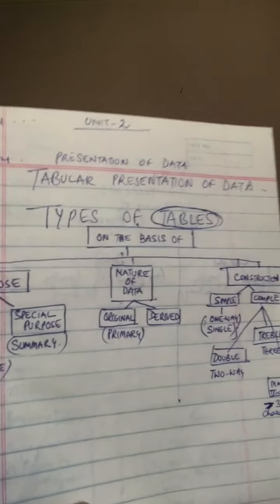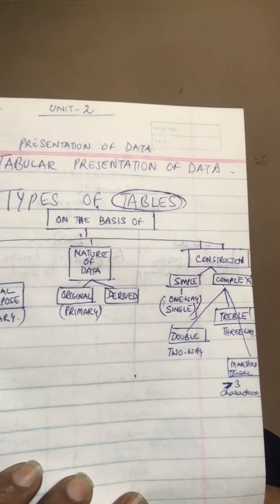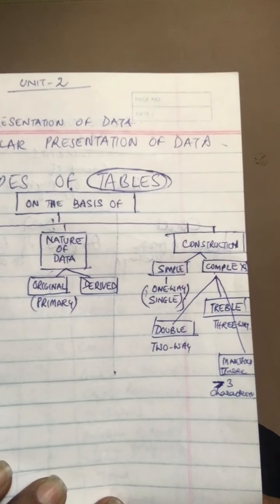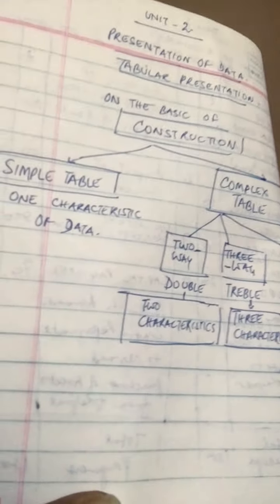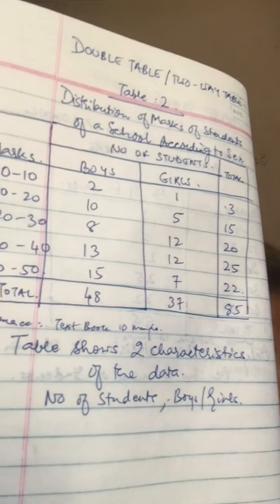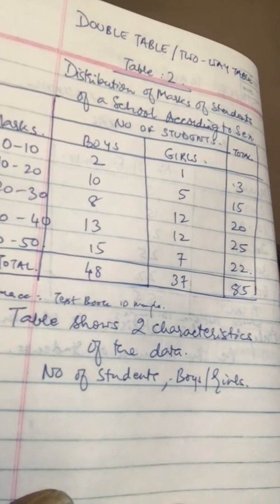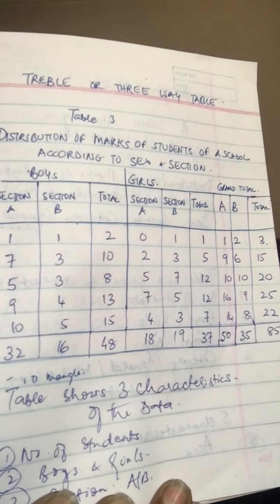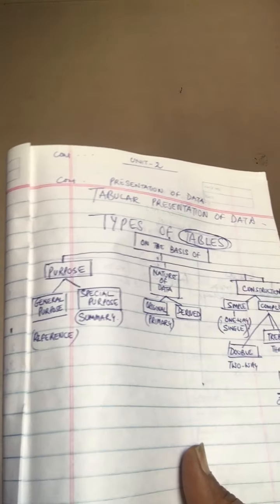Class XI: Simple Table... Complex Table.